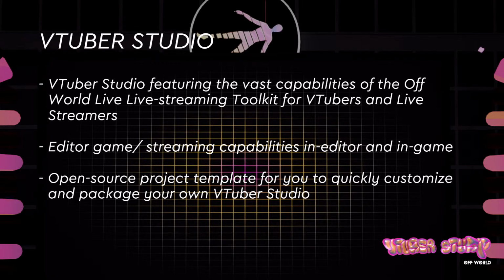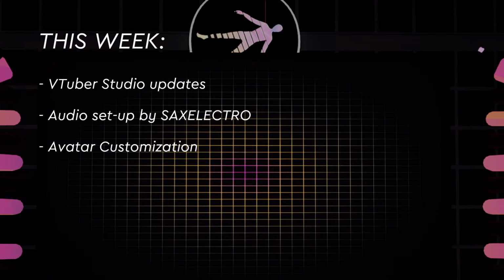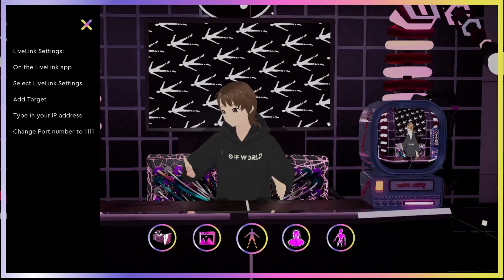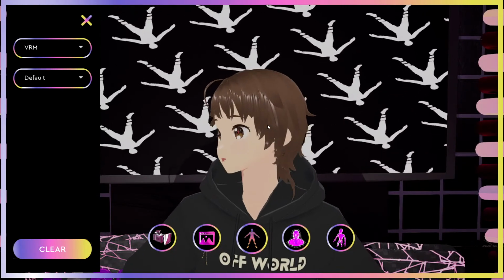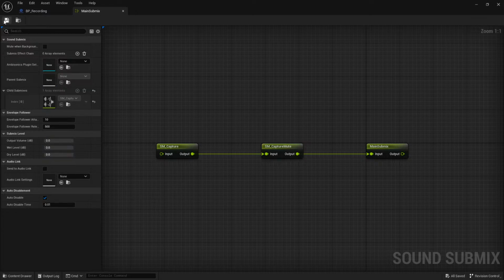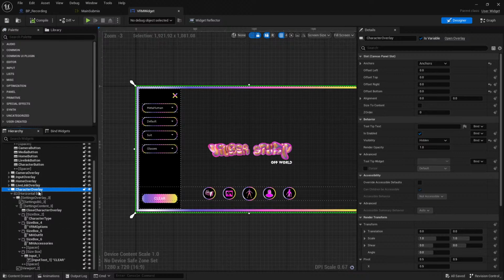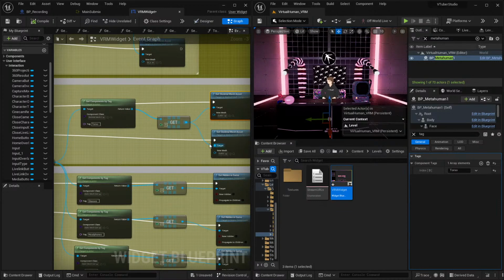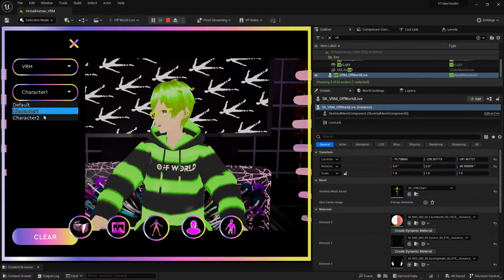Avatar Customization Widget and Audio Submixes │ VTUBER GAME DEV OPEN Q&A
New updates to the VTuber Studio project available on GitHub now!

OFF WORLD LIVE
VTUBER GAME DEVELOPMENT
OPEN Q&A SESSION
Every Wednesday, 15.00 BST

Join our weekly session to:
Learn new blueprints and setups for your VTuber content

Topics covered will include:
-Character rigging (VRM and Metahuman)
-Face and body capture technology options
-Avatar customization
-Environment building
-Games packaging and UI development